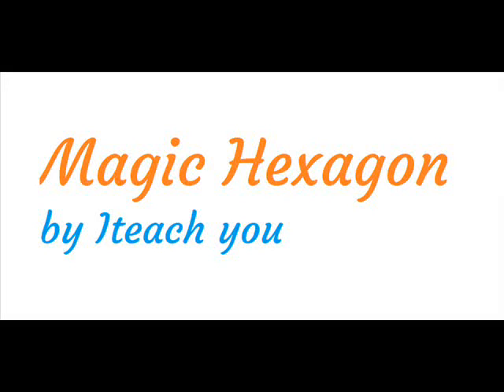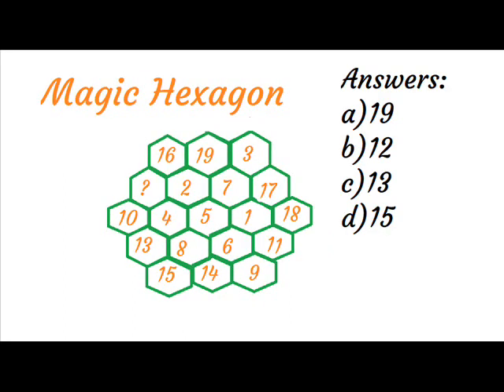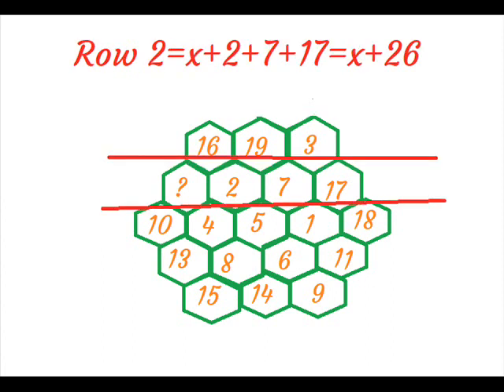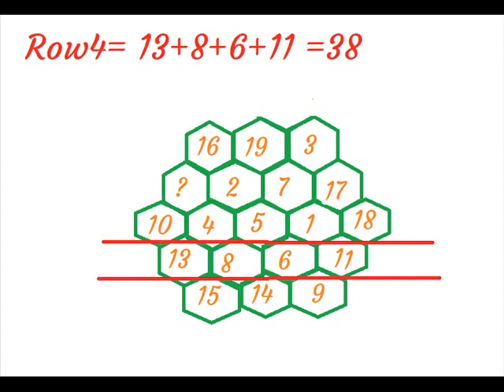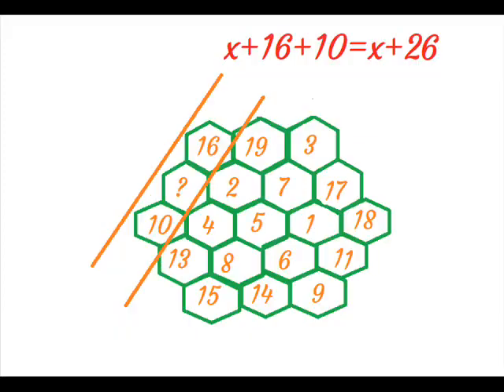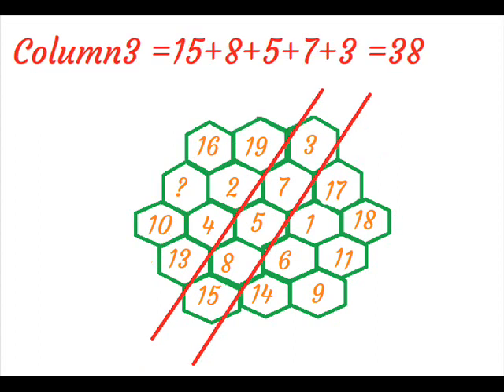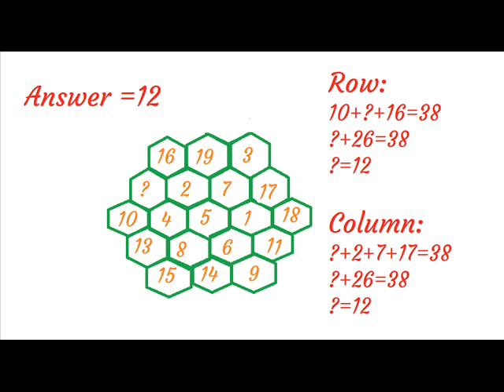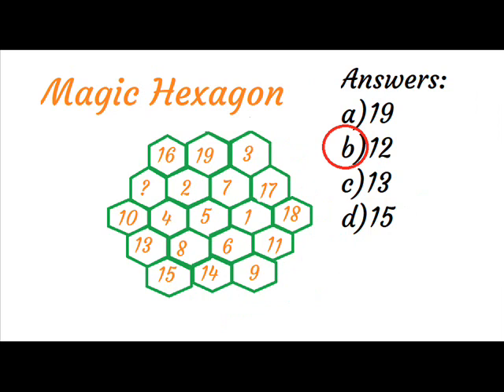Magic Hexagon-Class10-Maths-SOF sample-IMO,NSTSE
This video shows us how to solve this magic hexagon.This is a sample question from sof imo paper for class10.Here we get to know the logic behind solving this magic hexagon.